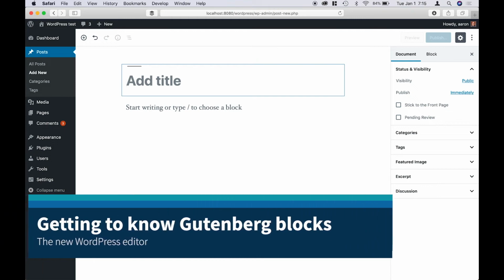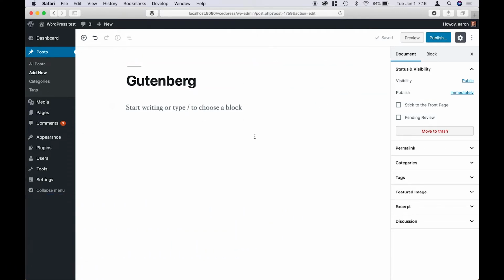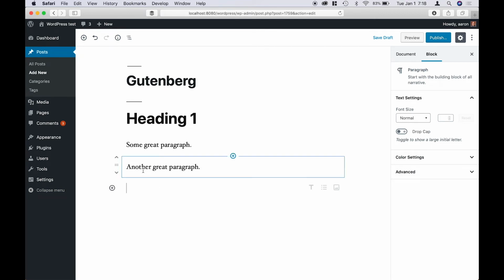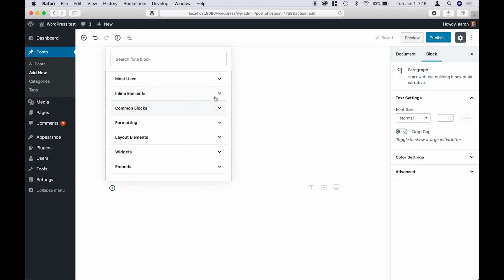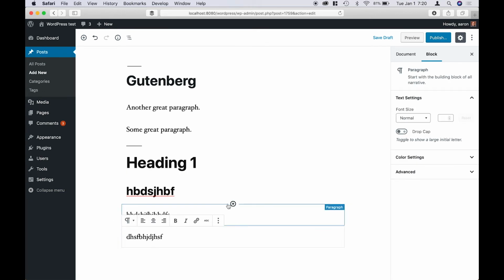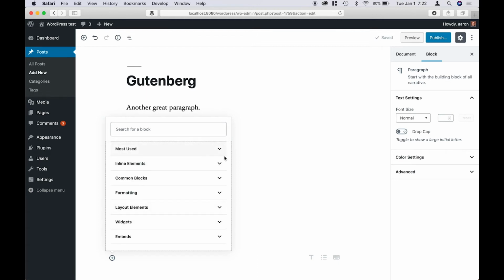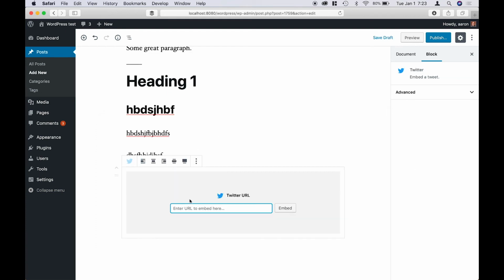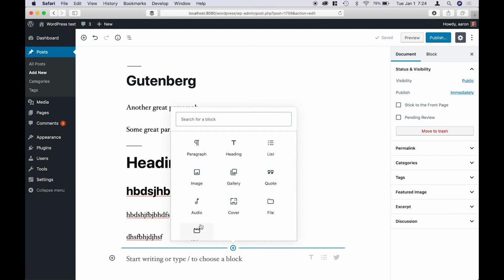The new blocks in the WordPress 5 editor (Gutenberg)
Here's a quick rundown of the interface and blocks available in the new editor for WordPress 5.0 and beyond, nicknamed Gutenberg.

Featured in this video:
Twenty Nineteen theme: